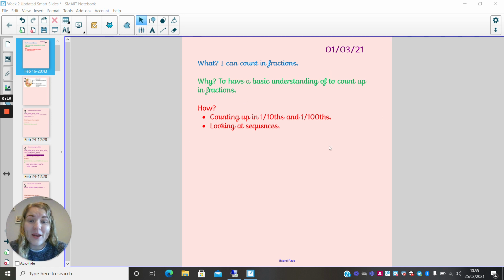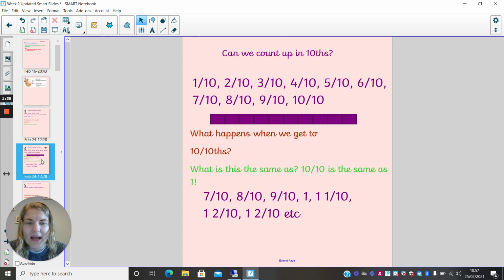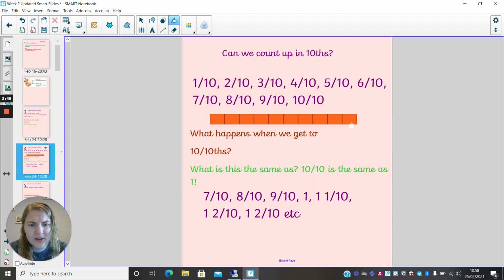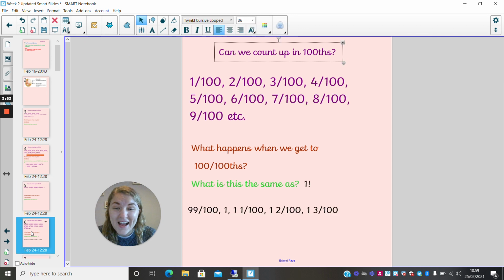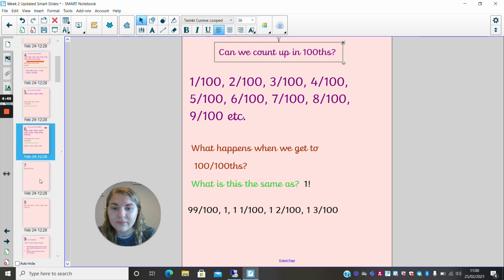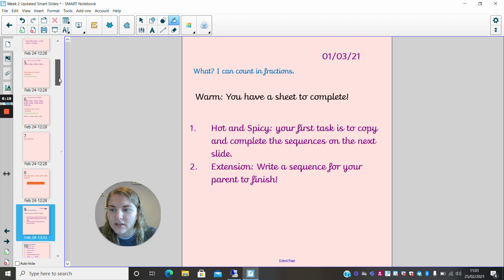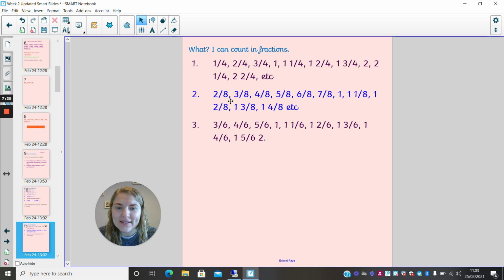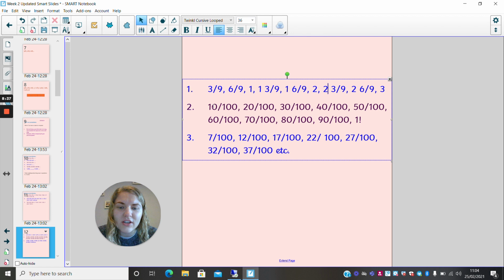Year 4 Monday Maths